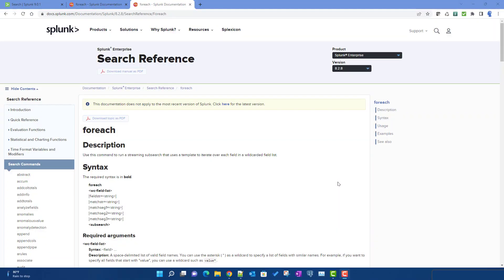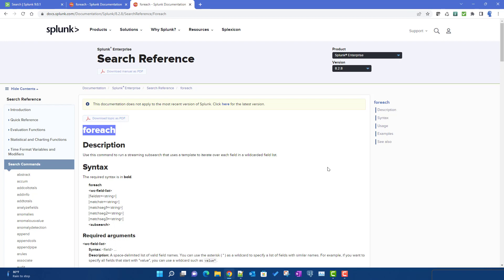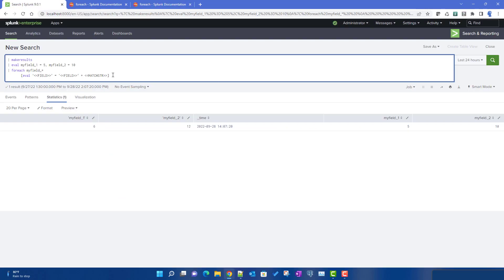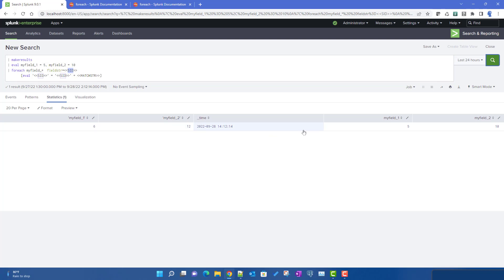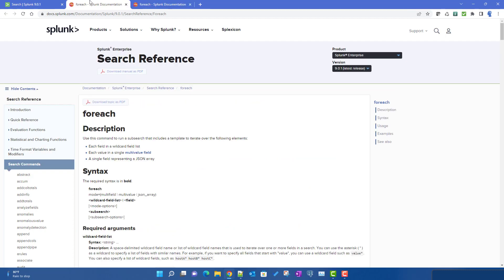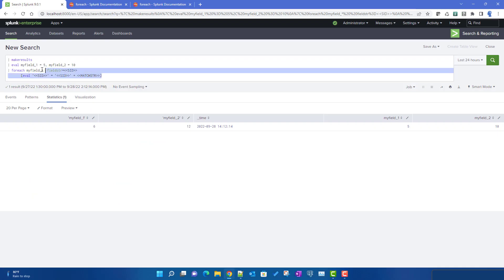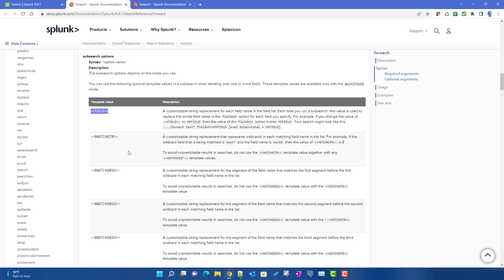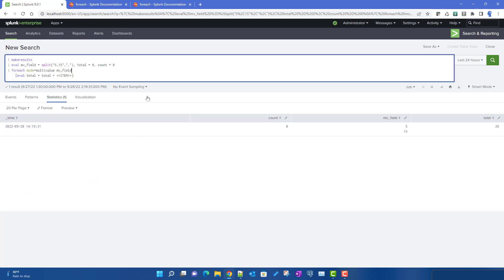Splunk Commands : "foreach" command new features introduced in Splunk 9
In this video I have discussed about new features introduced in foreach command in splunk 9.